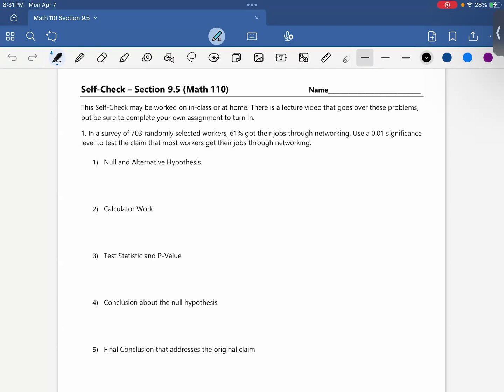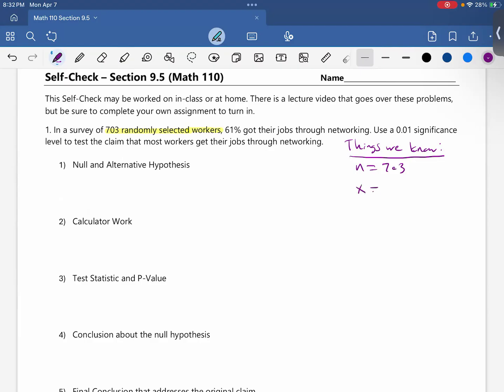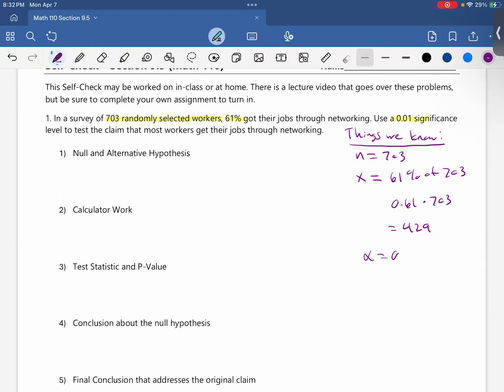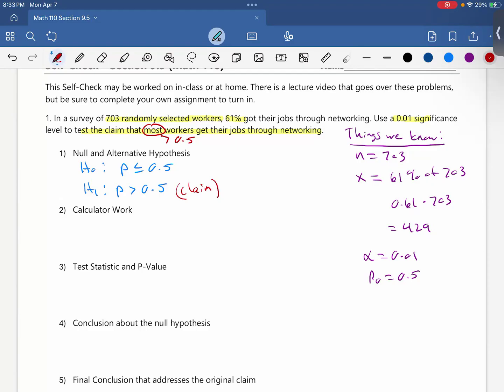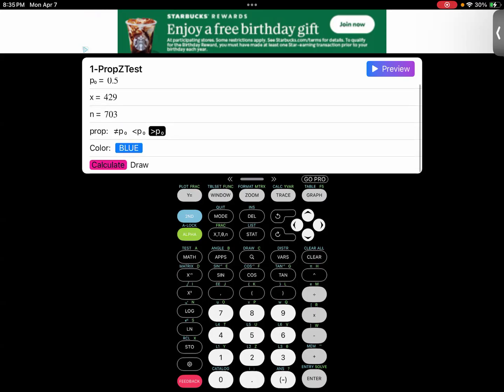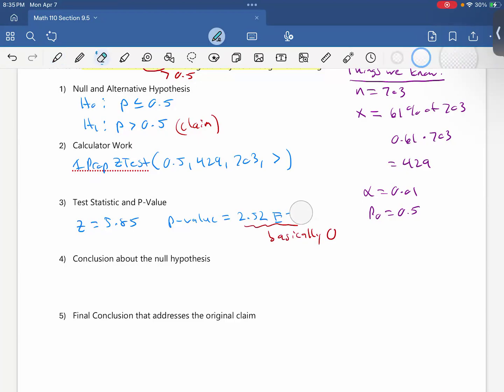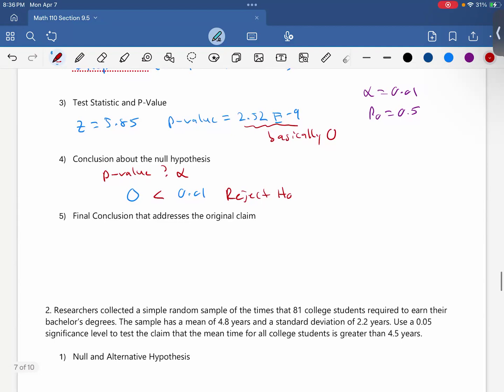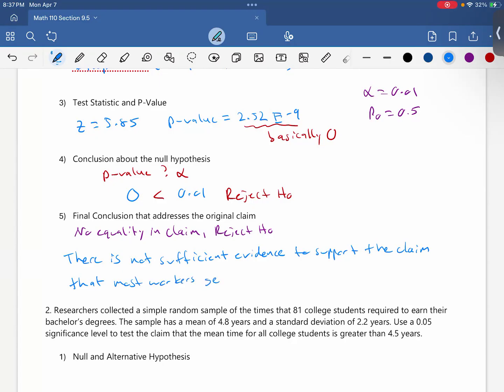Math 110 Self-Check 9.5 Part 1